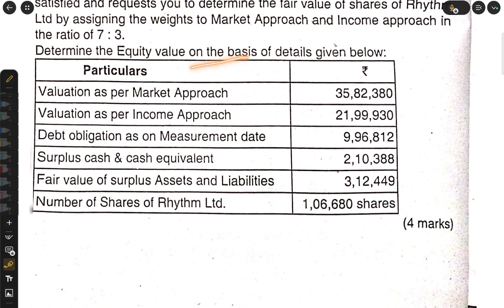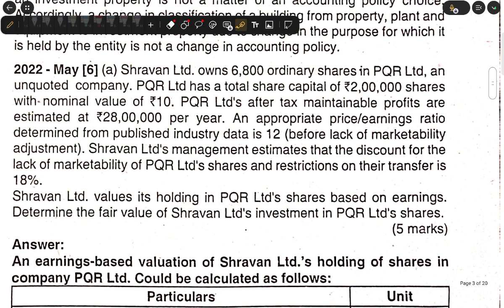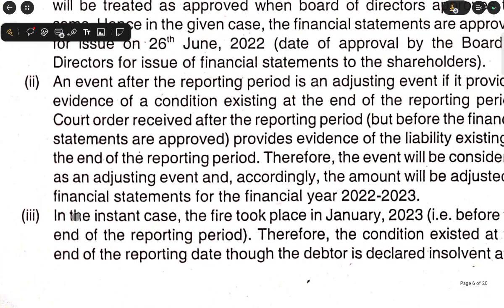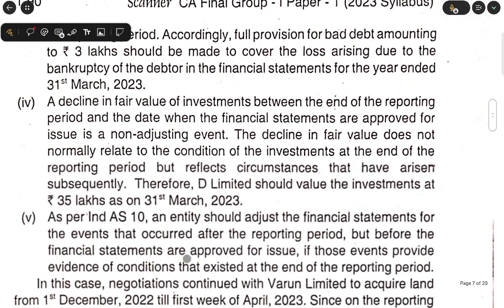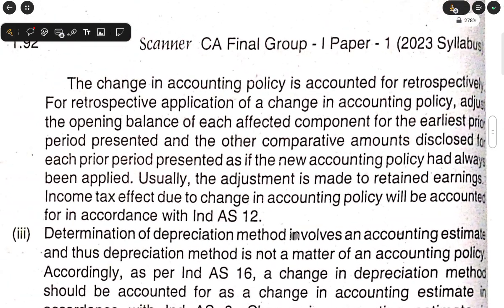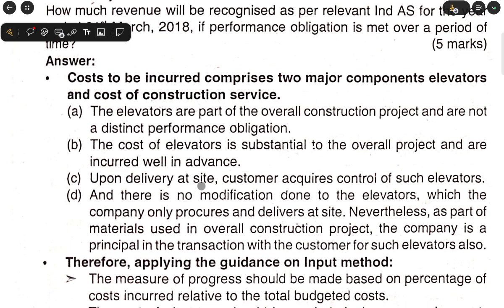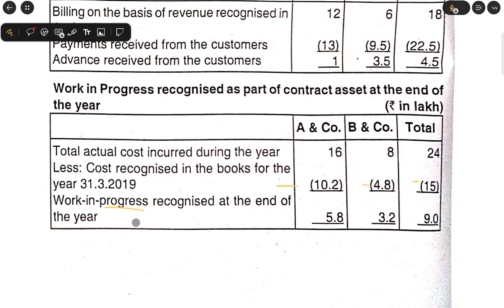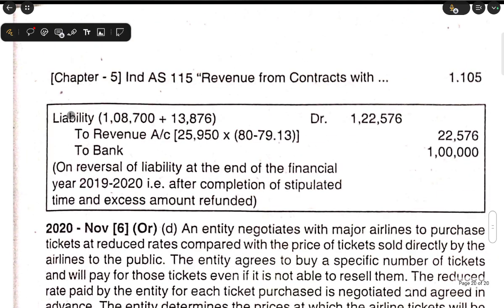FR question answers 03012025